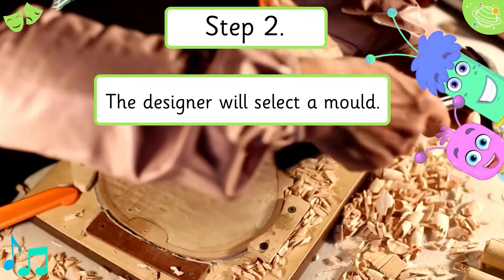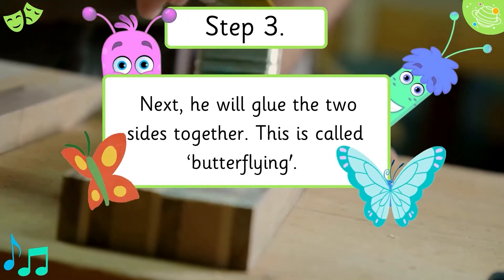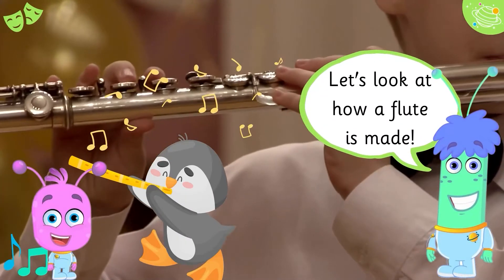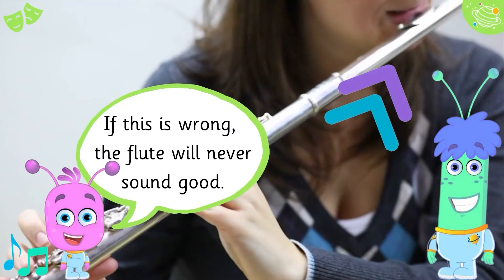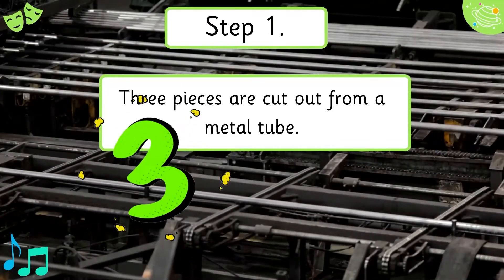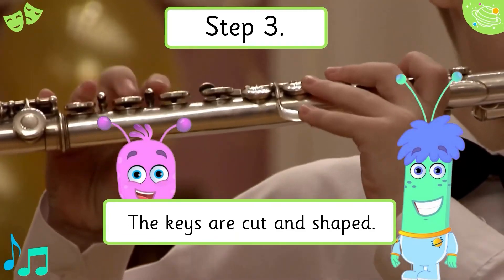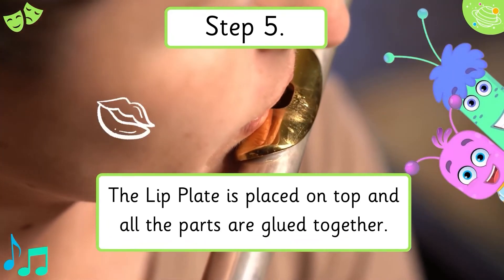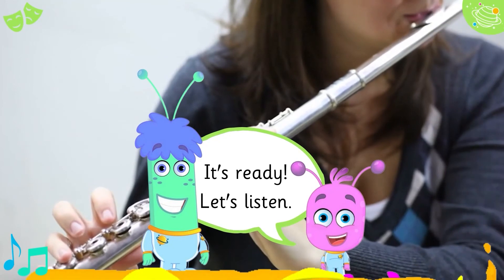How Instruments are Made | Music for Kids | STEM Home Learning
Do you know how instruments are made? In this STEM and Beyond video we look at the steps to make a violin and a flute and hear what those instruments sound like. We will learn some new vocabulary and some interesting facts about music and instruments.